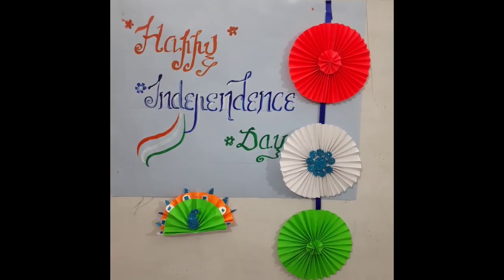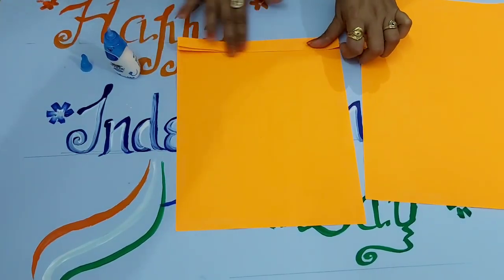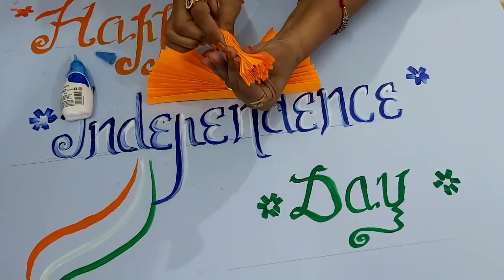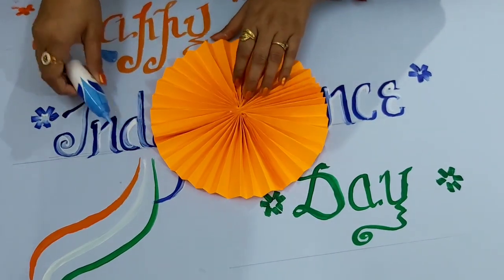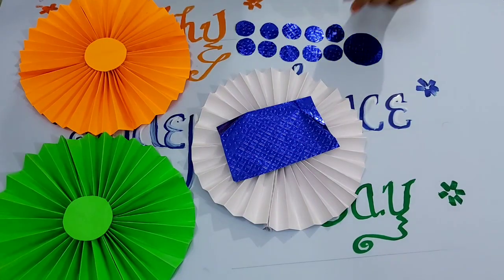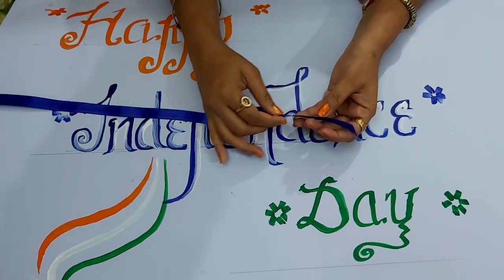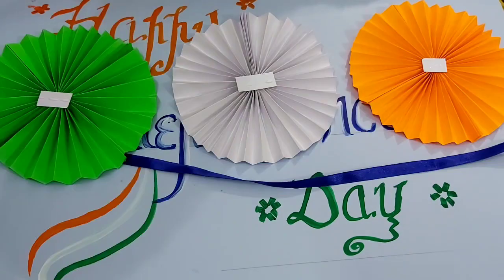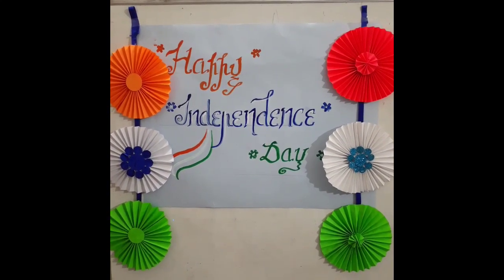Beautiful❤ Independence day craft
Beautiful ✨❤craft for Independence Day